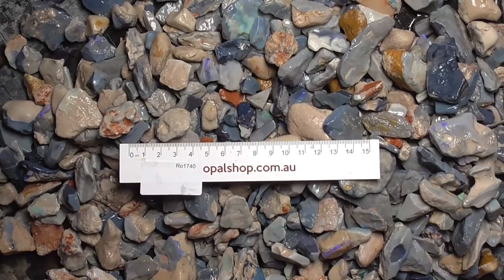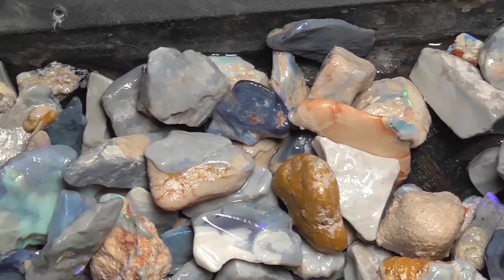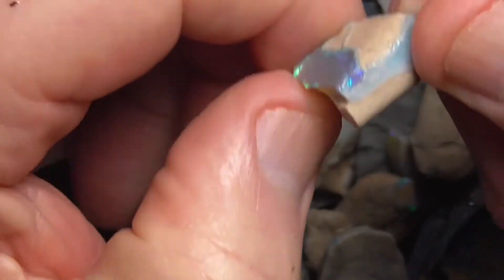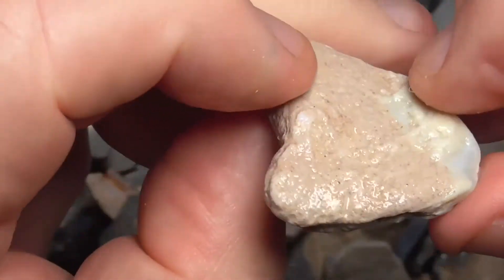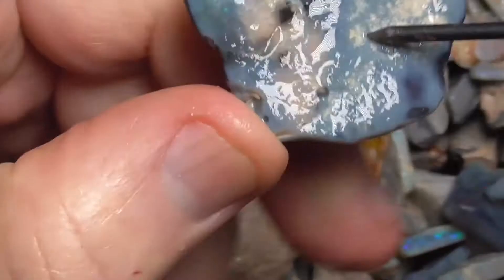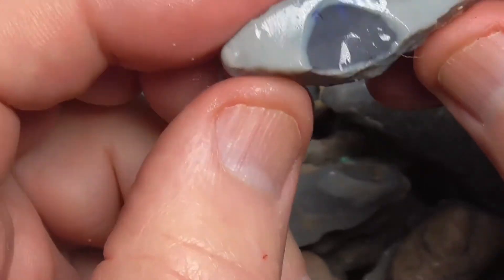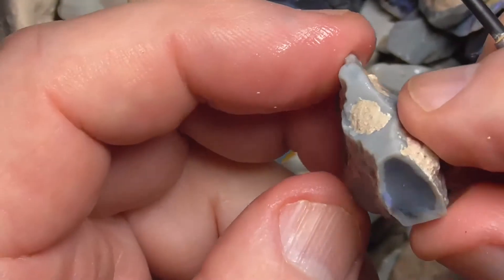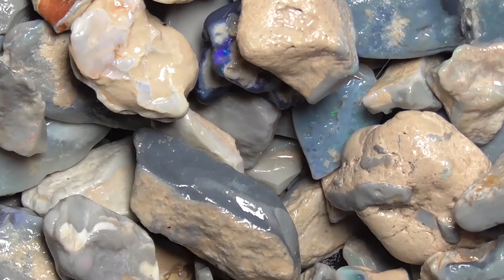Ro1740 - Seam Opal Parcel from Lightning Ridge, Australia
A large parcel of large pieces of seam opal from Lightning Ridge. The parcel will be divided into 200gm Lots. There is some clay mixed in but the parcel is valued on what can be seen and not on the weight. and type in the SKU number in the search. It is at the end of the Description/ Title Also please note if the site says no Product found or similar it has more than likely been sold.